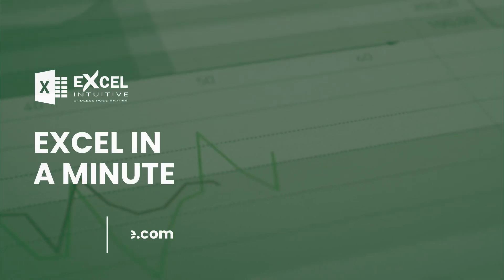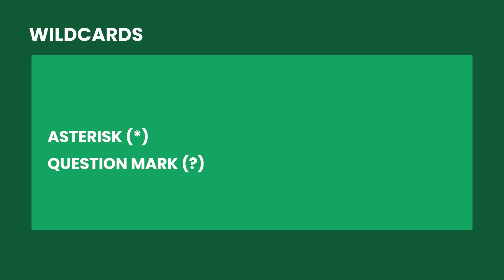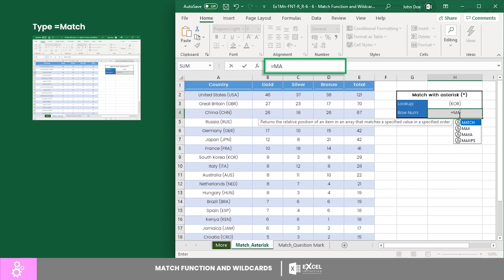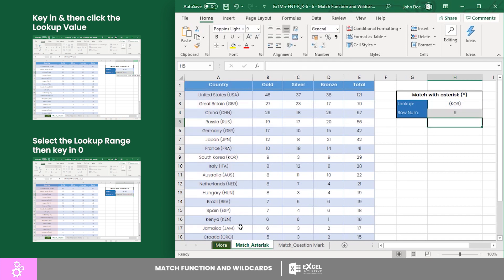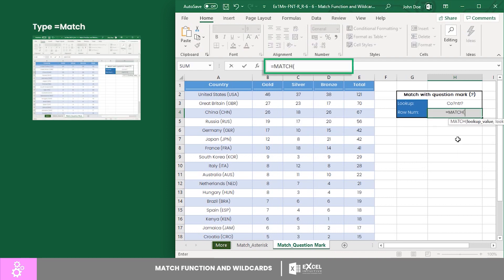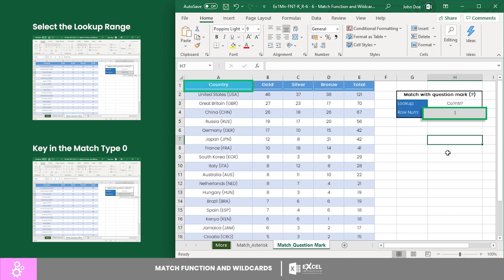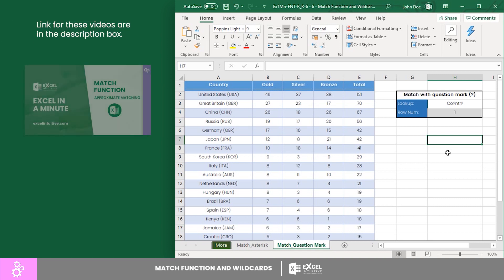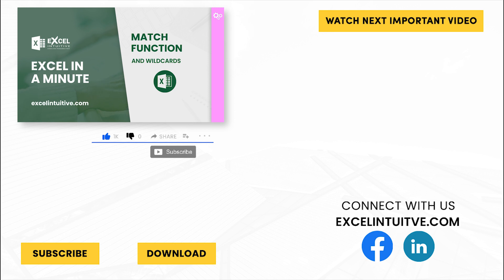HOW TO USE MATCH FUNCTION WITH WILDCARDS BY EXCEL IN A MINUTE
🤔 ABOUT THIS Lesson 👇
HOW TO USE MATCH FUNCTION WITH WILDCARDS

Learning how to use wildcards with the Match Function.
In Excel there are elements that can help you with partial matching or when the value that you’re trying to lookup is limited or incomplete. These elements are called wildcards. There are two wildcards that you can use with the Match Function – the asterisk and the question mark. In this video, you will get to know the two.
Let’s start with the asterisk. The asterisk is used to replace any sequence of characters.

you will find the DOWNLOAD Button at the bottom of the Blog Post